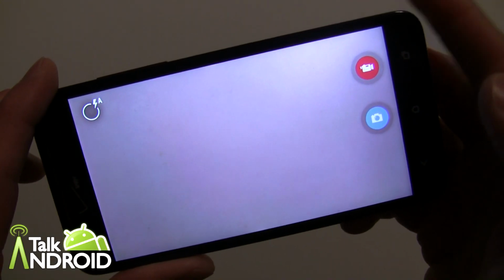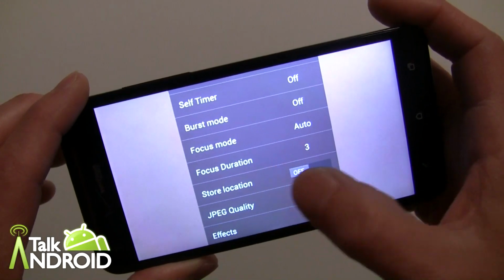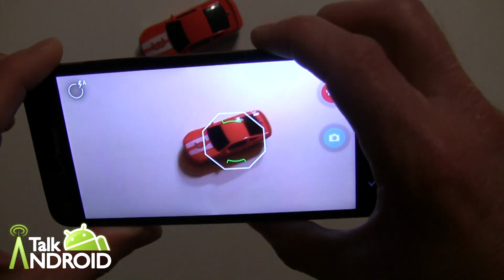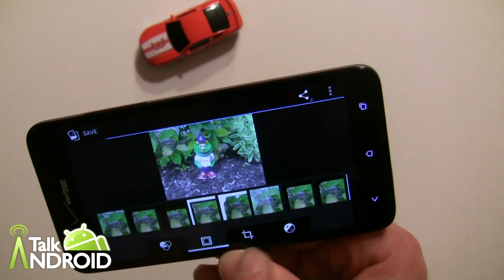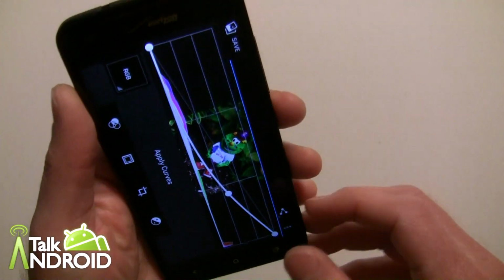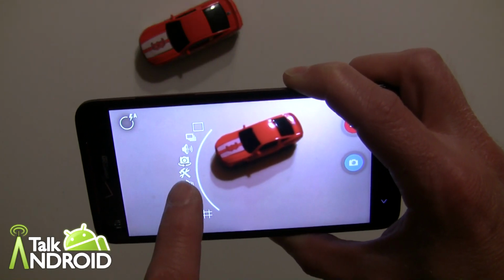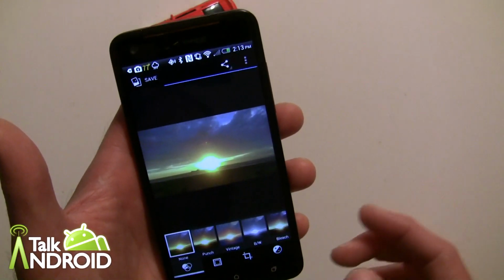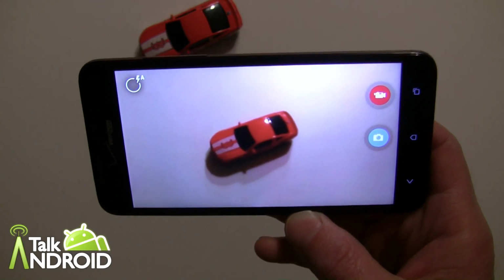Featured Android App Review: Snap Camera HDR [Photography]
Snap Camera lets you take pictures and record video with a single click, no cluttered preview screen, just the two buttons you really need.

Snap Camera's interface is based on the camera included in Android 4.2 (jelly bean) on the Nexus 4 but with many extra features.